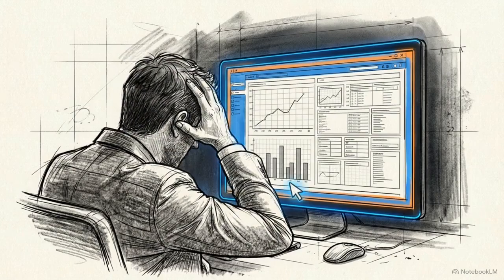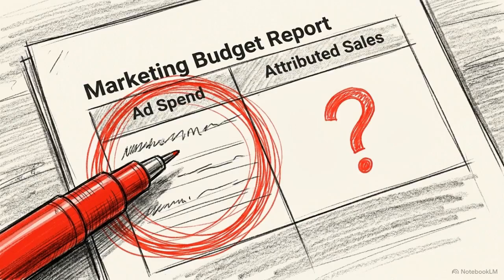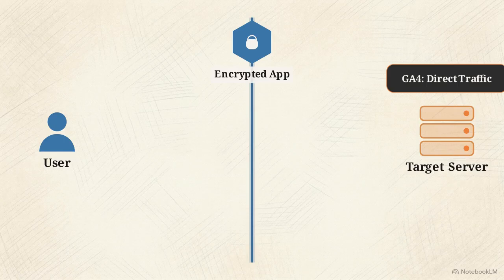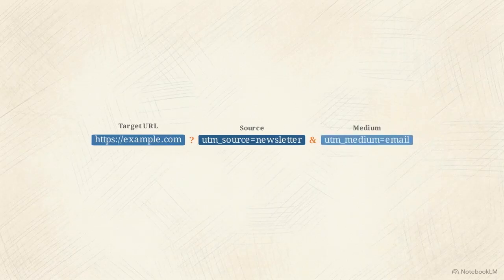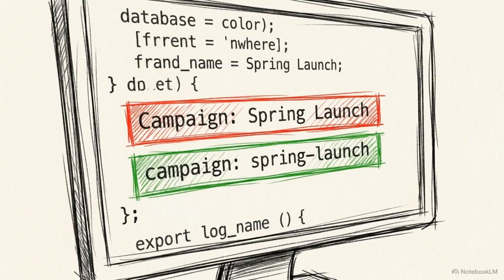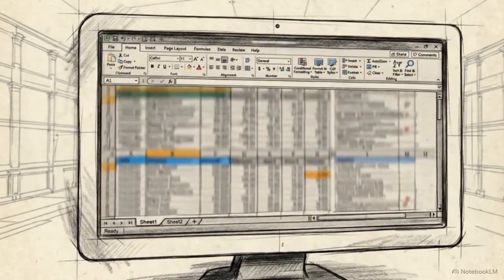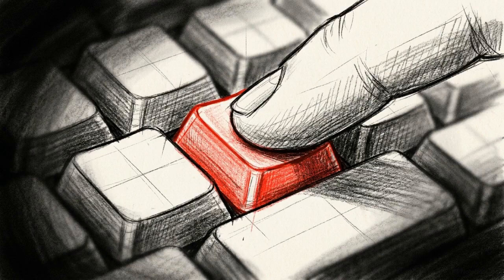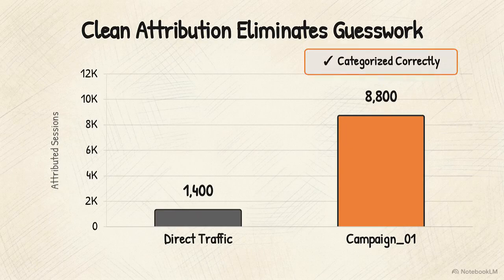The Attribution Black Hole: Why Your GA4 Traffic Shows Up as DirectThe Attribution Black Hole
If GA4 is showing a ton of "direct" traffic — you have an attribution black hole. Every untagged campaign link you send gets swallowed by it.

In this video I break down exactly what causes it, why GA4 is more strict about this than Universal Analytics ever was, and how to fix it with UTM parameters in under 10 seconds using a free tool.

📌 CHAPTERS
0:00 What is the attribution black hole?
0:30 Why GA4 loses traffic sources UA didn't
1:15 The 3 biggest culprits (email, social, paid)
2:00 UTM parameters explained in plain English
3:00 Building a UTM link in 10 seconds (live)
3:45 The one mistake that splits your data in two
4:15 Free tool + where to get templates

utm builder, utm parameters, ga4 utm tracking, google analytics 4 attribution, utm campaign url builder,